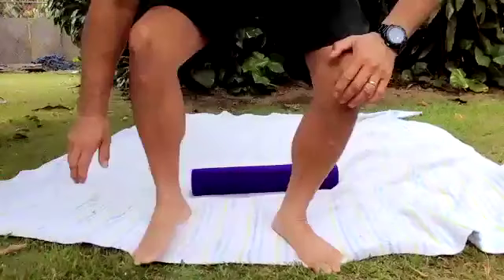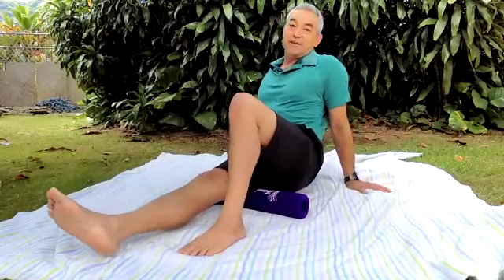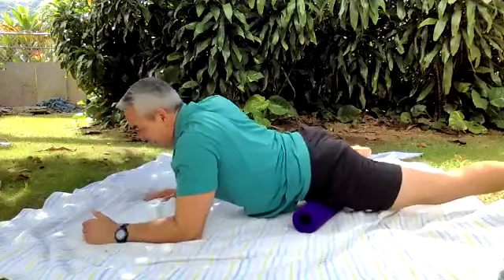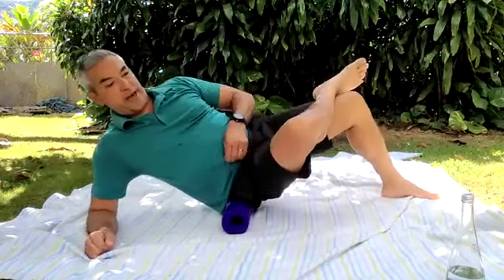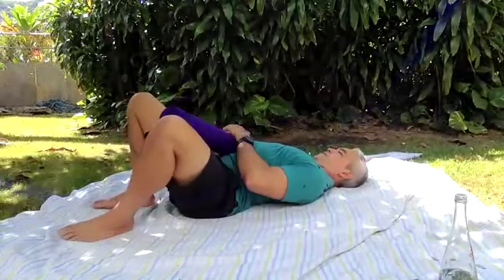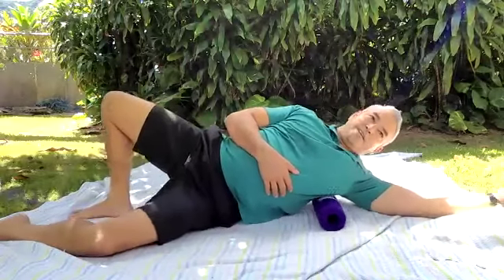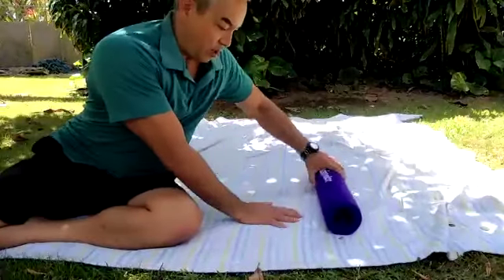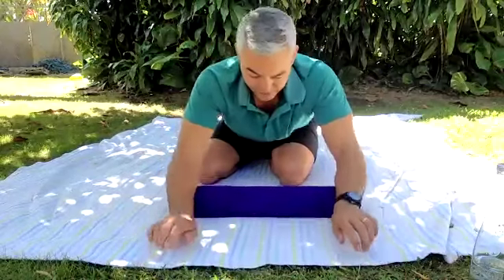June 10, 2022